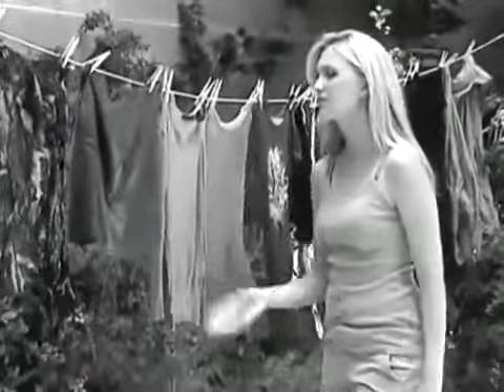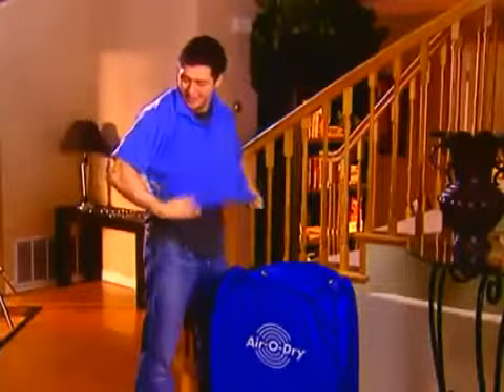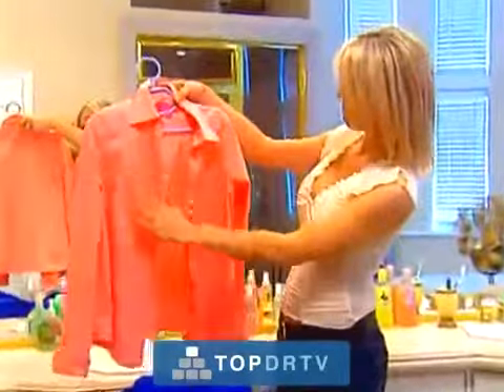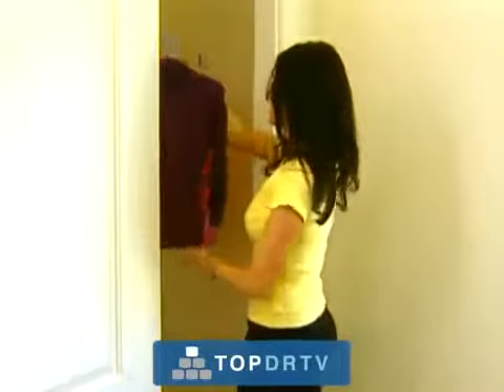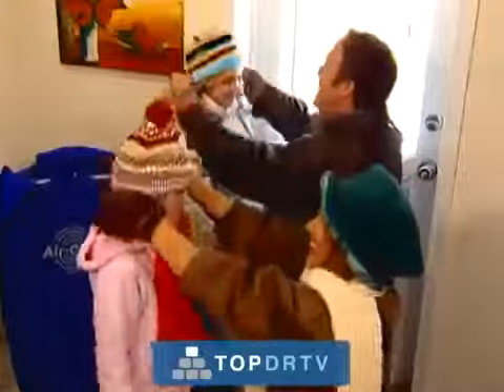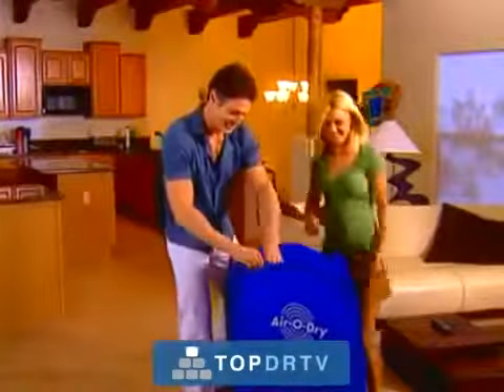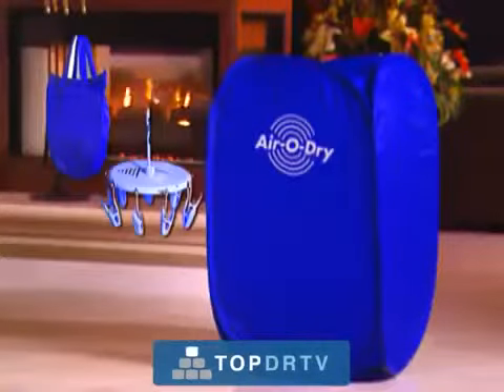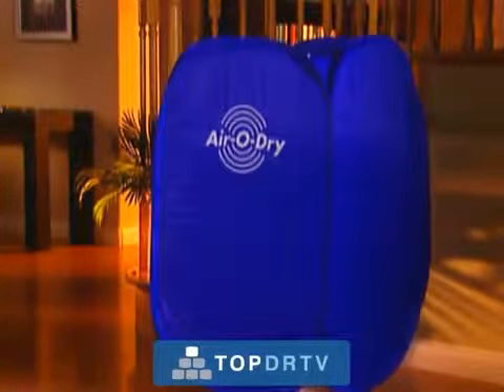Преносима сушилня за дрехи Air O Dry